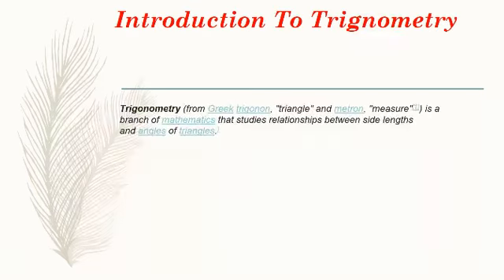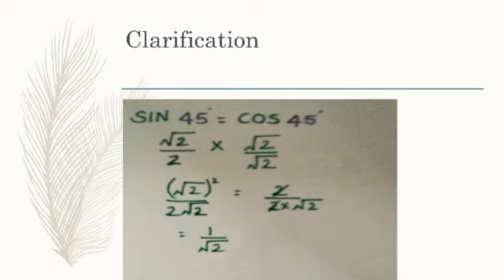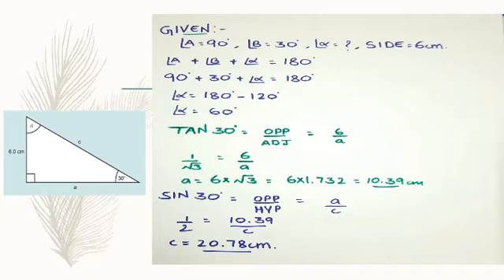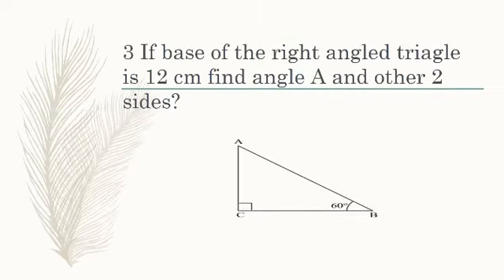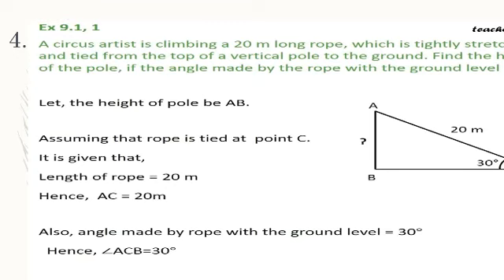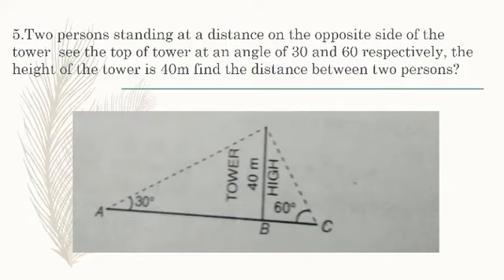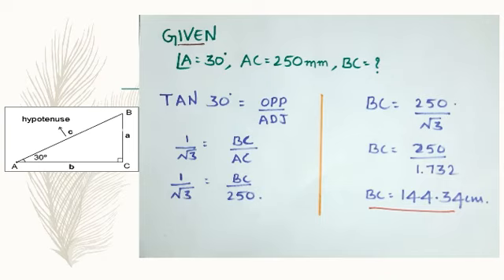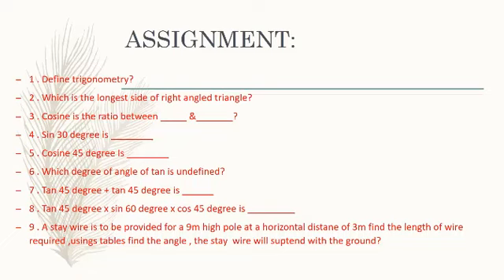Application of Trignometry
This is very easy to understand and useful